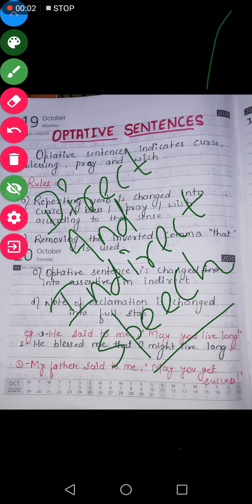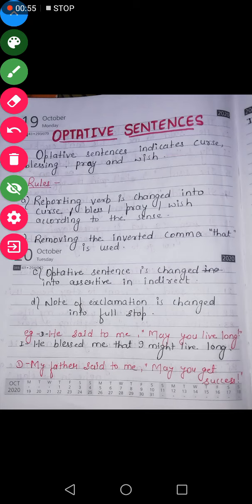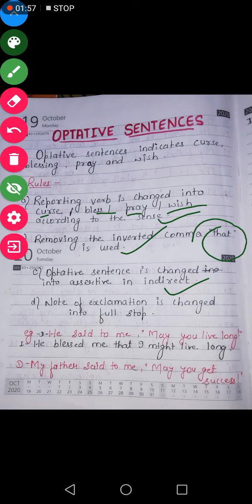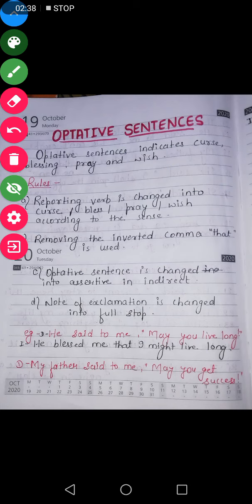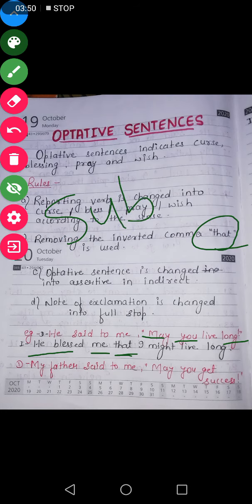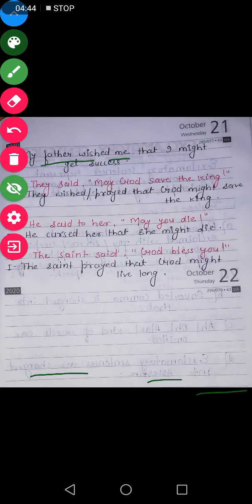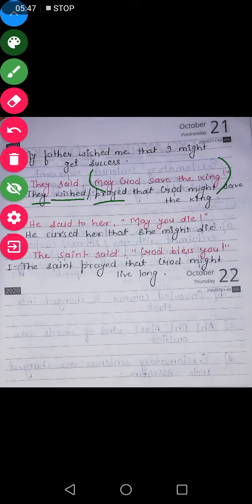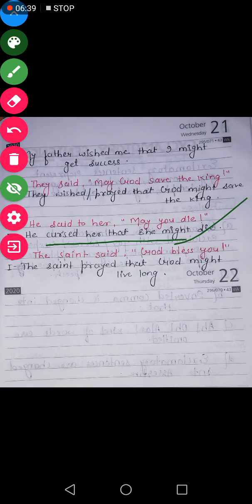Direct and Indirect Speech (Part 6 - Optative Sentences) By- Swati Shabnam